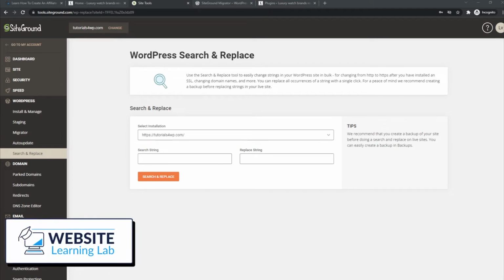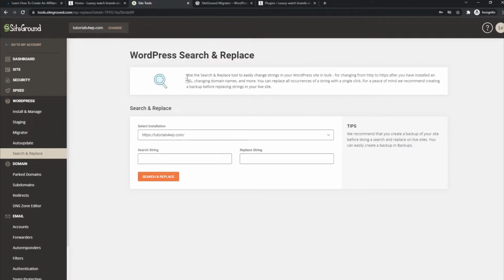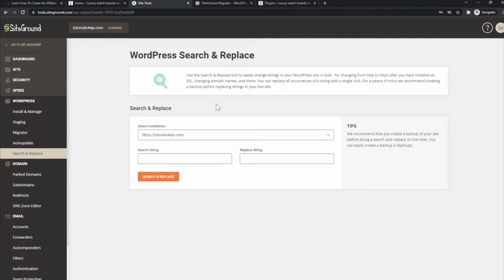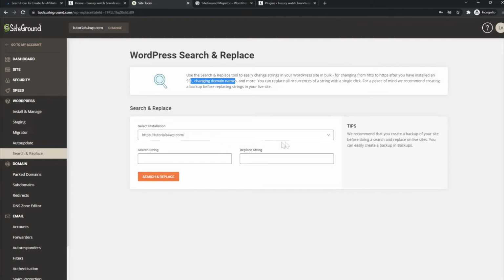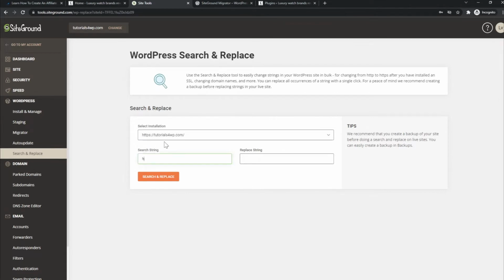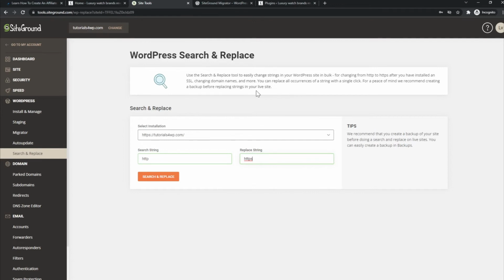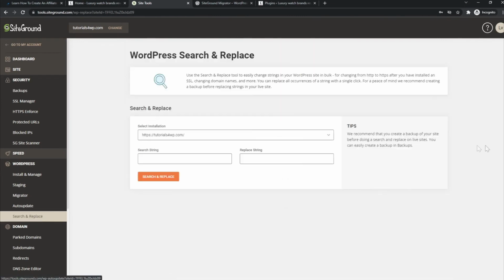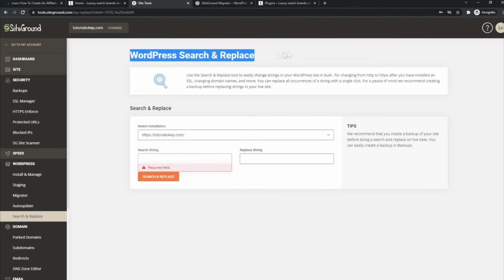SiteGround Search & Replace Options Explained For Beginners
Save yourself a lot of time with the helpful SiteGround Search & Replace feature.